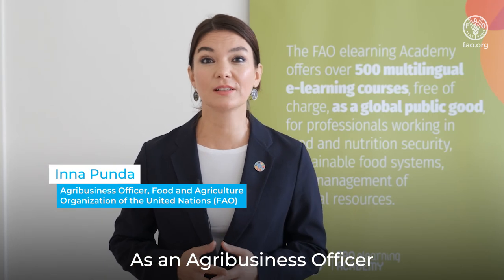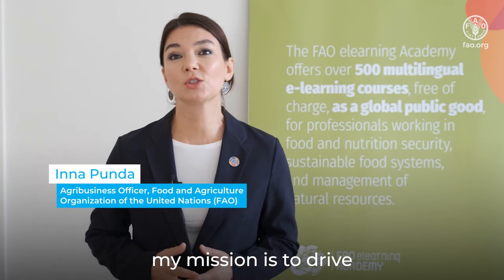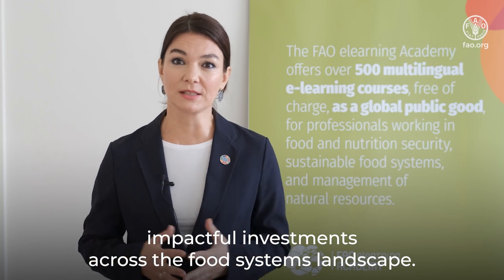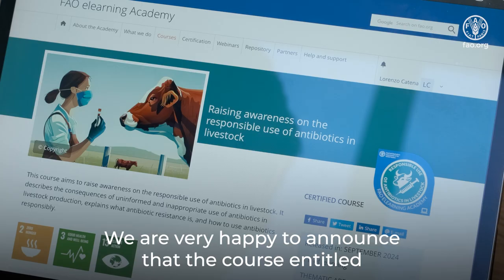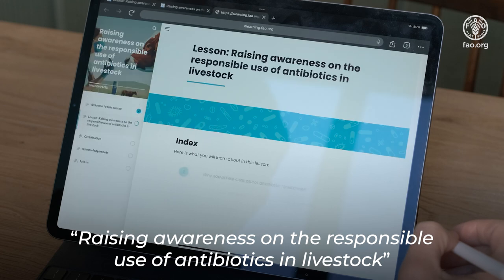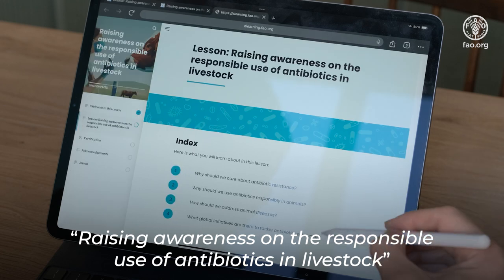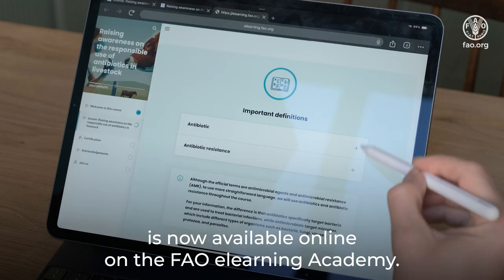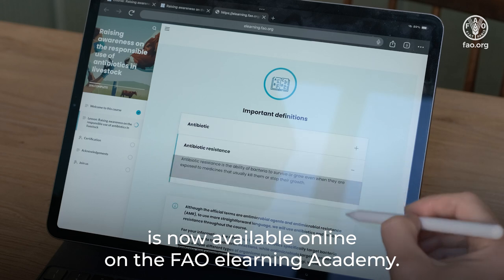FAO elearning Academy: Responsible Antibiotic Use in Central Asia and the Caucasus – Inna Punda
Inna Punda, Agribusiness Officer at the Food and Agriculture Organization of the United Nations (FAO), introduces the course “Raising Awareness on the Responsible Use of Antibiotics in Livestock,” now available on the FAO elearning Academy. Developed in collaboration with the European Bank for Reconstruction and Development (EBRD), this course exemplifies the power of partnerships, drawing on diverse expertise. Inna expresses gratitude for the Academy's dedicated team of professional designers, content developers, and communication specialists. Tailored for farmers, especially in Central Asia and the Caucasus, the course provides free, science-based, impartial information accessible even in remote rural areas. It aims to equip small-scale farmers with critical knowledge to improve their practices, enhance the quality and safety of their products, attract investments, and strengthen the competitiveness of national industries.